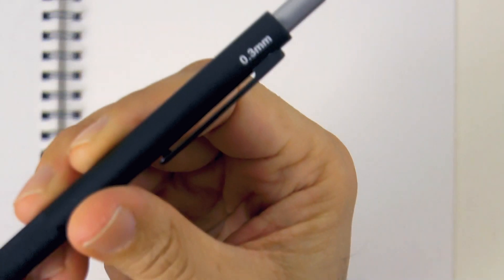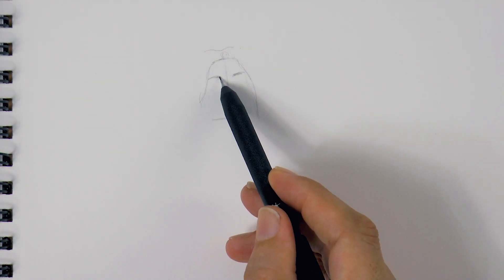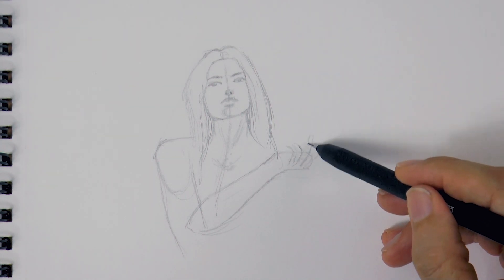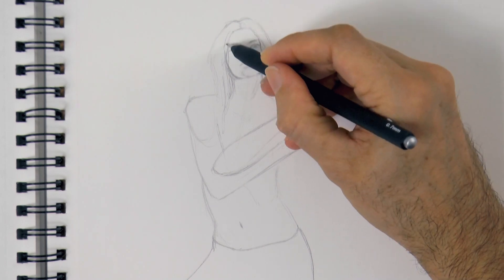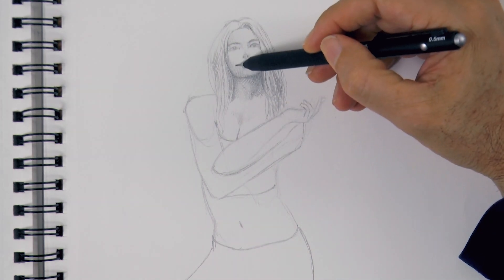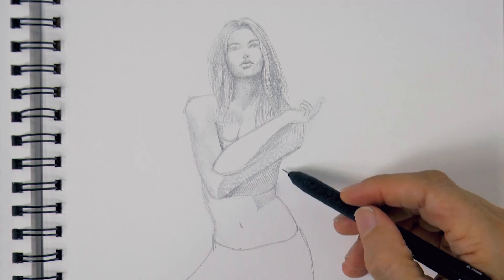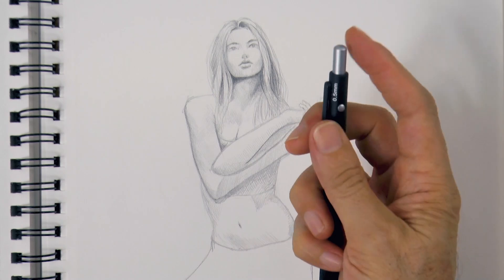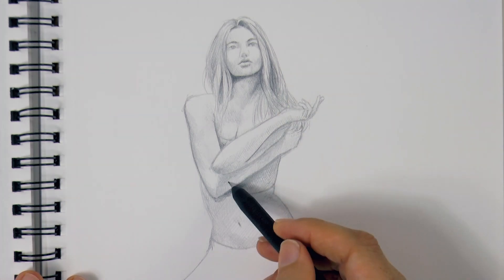HOW TO DRAW A BEAUTIFUL WOMAN - With Pencil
This video shows how to draw a young, beautiful woman with a pencil.

List of materials:

- Mechanical pencil: Tutto3, with 0.3 mm 2H lead, 0.5 mm HB lead, and 0.7 mm 2B lead:

- Tombow Mono Zero Round Tip eraser - See it